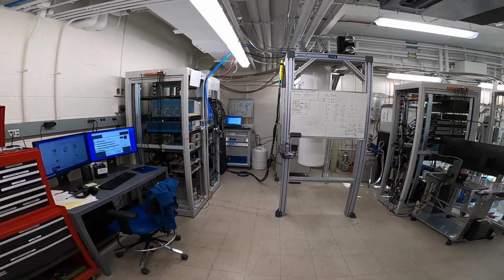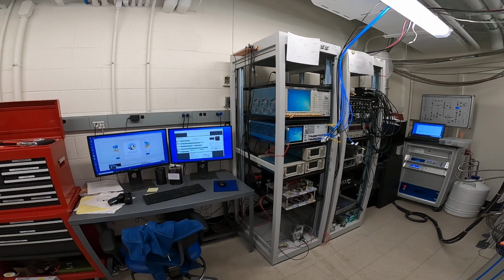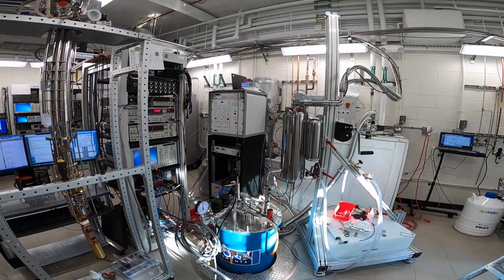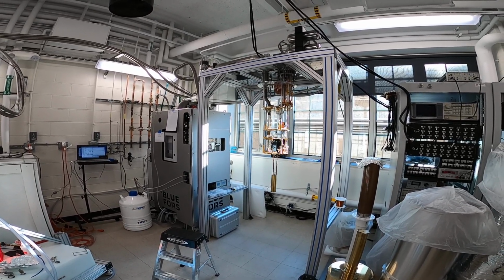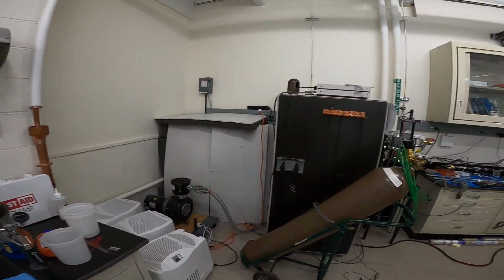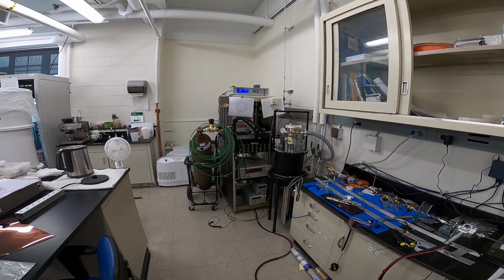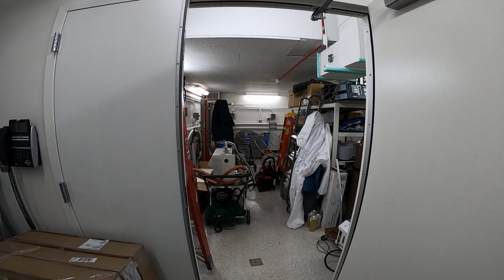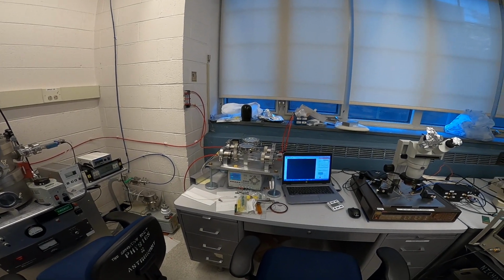Nichol Group Lab Tour